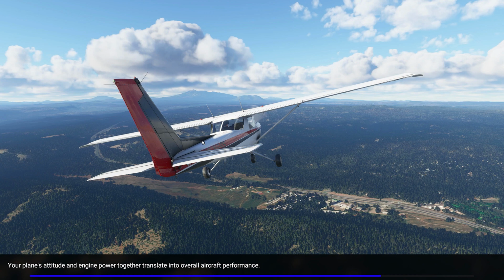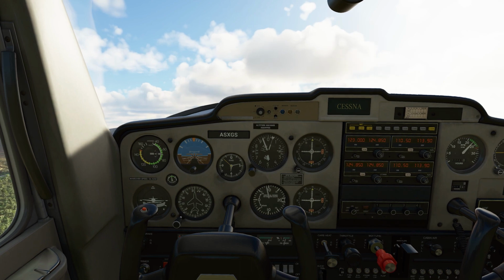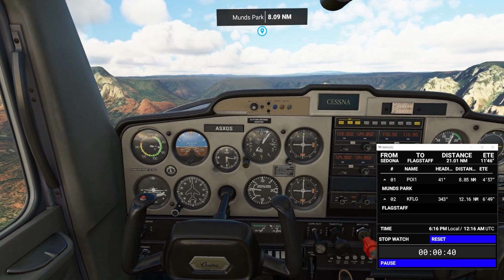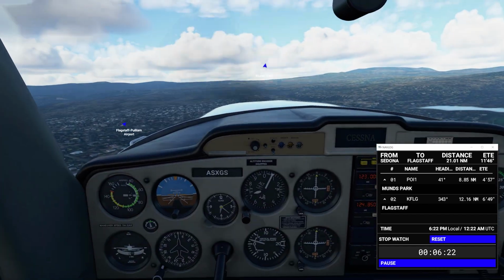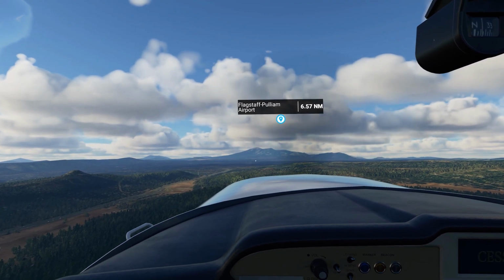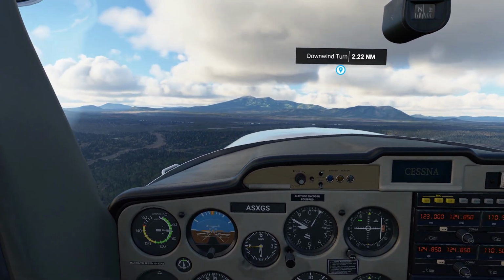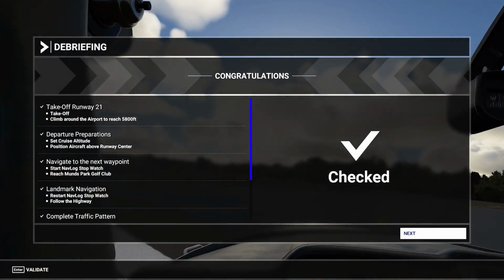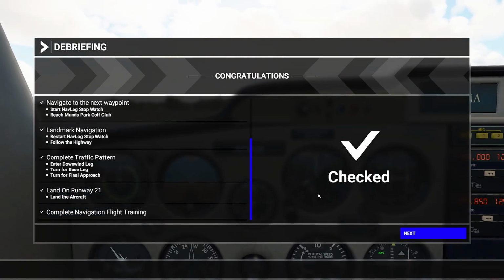Microsoft Flight Simulator 2020 | Cessna 152 Training 7 | VFR Navigation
Hello Pilots and welcome back to Microsoft Flight Simulator 2020. Today we take course 7 for the Cessna 152 training. This will be an assisted VFR navigation course. Let's see what it's like and if it really gives us what we need to plan and execute our own VFR flight.